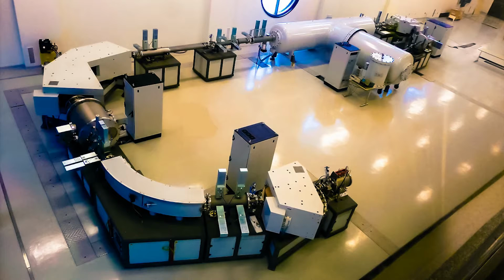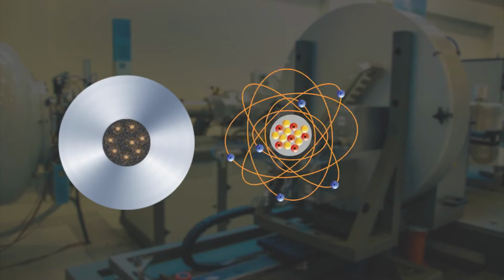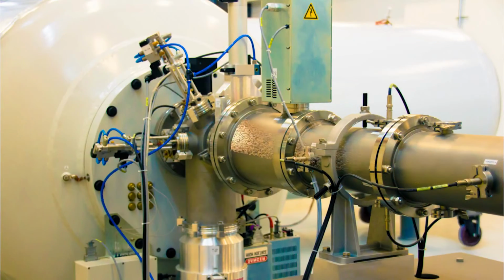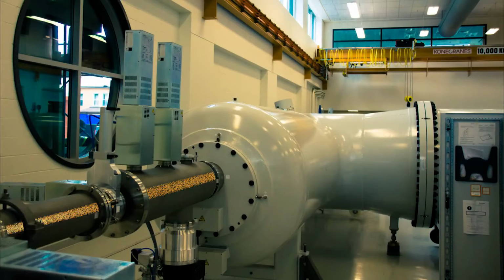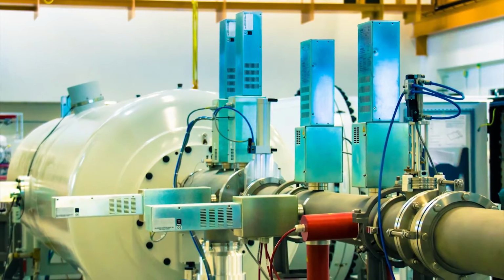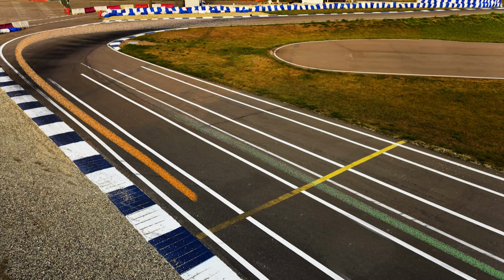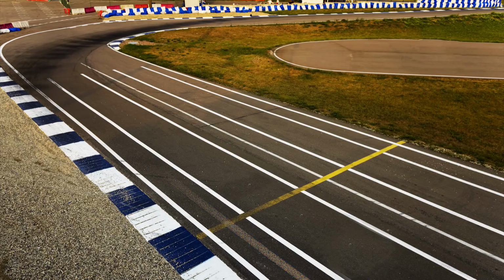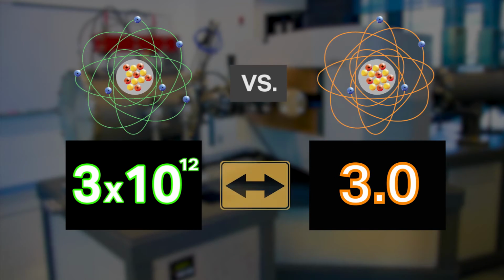How the accelerator mass spectrometer works – Ian Clark, University of Ottawa